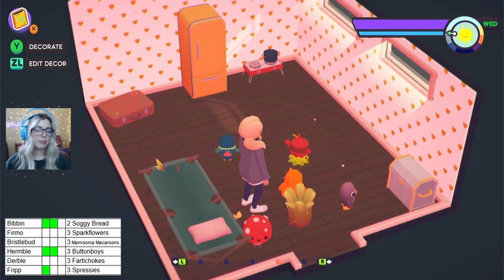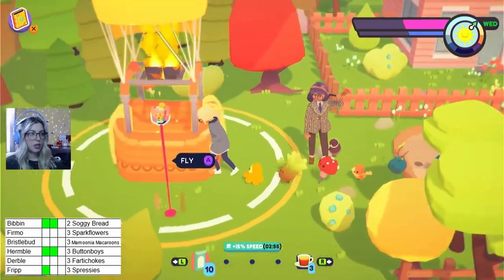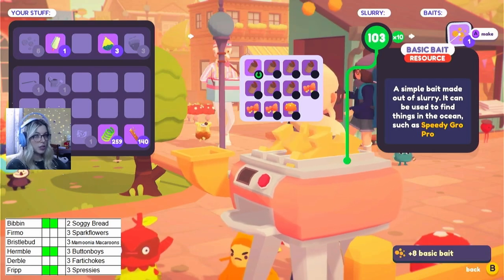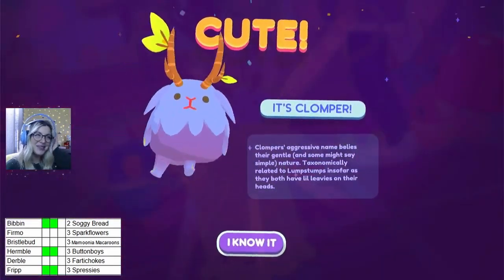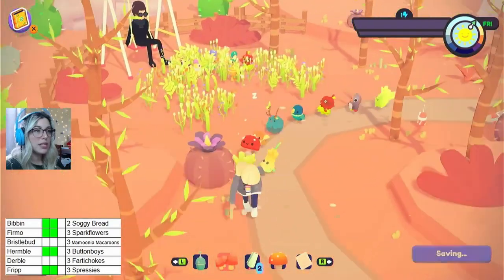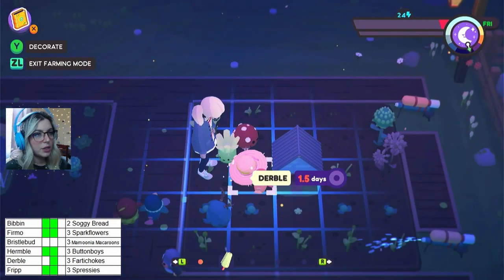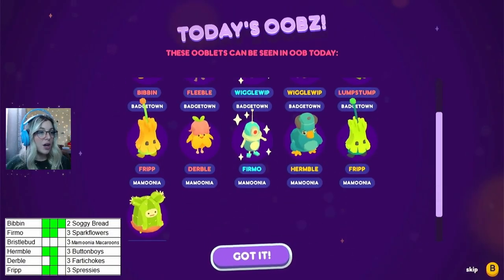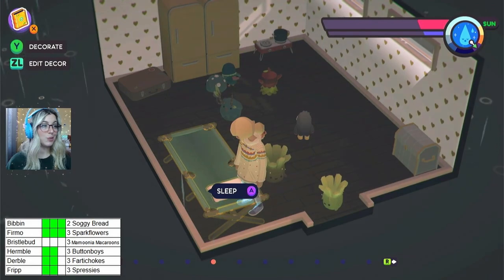✨Mamoonia Ooblets Roll Call✨ // Ooblets Challenge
I came up with an @Ooblets play through challenge! Care to join me?
Ooblets released on the Nintendo Switch in September 2022, and once I fully dove into it, I couldn't put it down!

The rules are simple. You're not allowed to progress to the next area of the map until you've collected EVERY OOBLET from the area! Good luck getting those gleamies :)